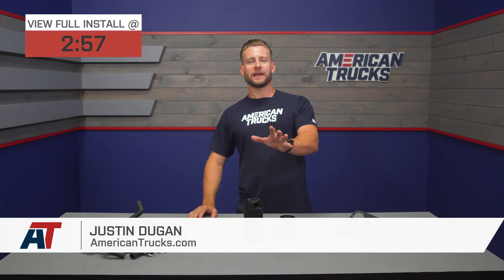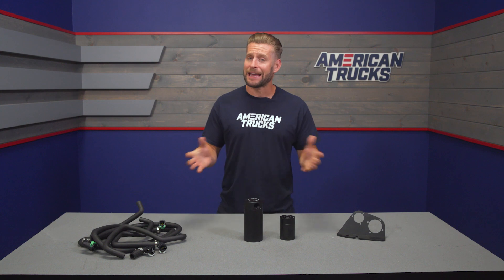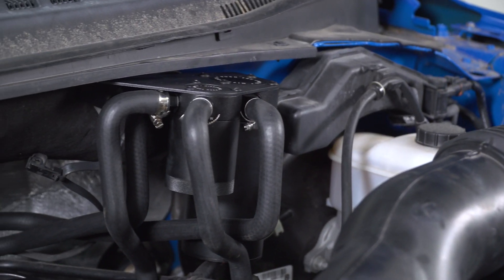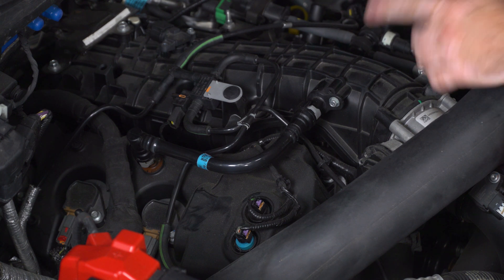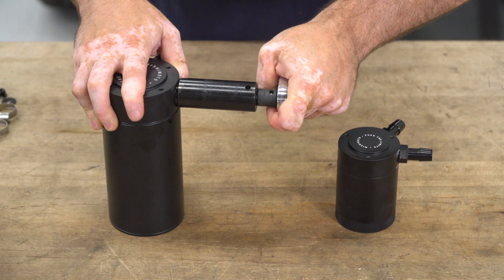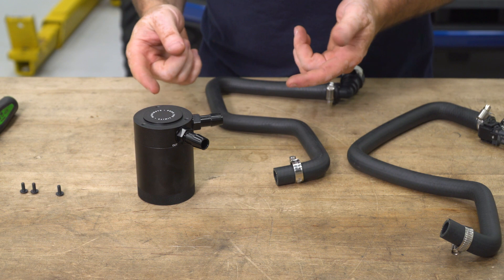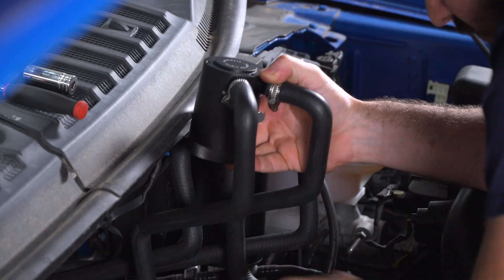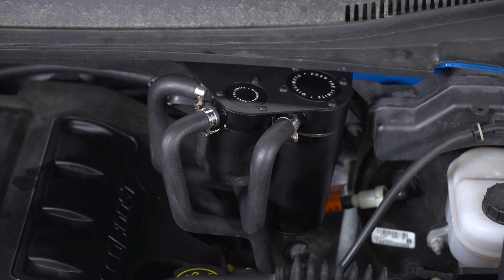2015-2016 F150 3.5L Ecoboost Mishimoto Baffled Oil Catch Can Review & Install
As helpful as your PCV and CCV system is in reducing pollutants, it’s not without its drawbacks. Specifically, the excess pressure that’s vented back into your intake usually carries a certain amount of vaporized oil, which can accumulate over time and turn into engine sludge. The Mishimoto Baffled Oil Catch Can is designed to divert the vented pressure through its system, condensing the vaporized oil, and collecting it in its catch can. By doing so, this oil catch can eliminates sludge from ever being created.

The Mishimoto Baffled Oil Catch Can uses a specialized bronze filter capable of filtering out contaminants as small as 40 microns. This catch can’s internal structure uses a beveled design that promotes turbulence accelerating oil condensation. An internal aluminum baffle ensures all oil and contaminants are completely separated from the vented back exhaust. Finally, this catch can system uses 2 catch cans, one on the PCV side, and another on the CCV side, for total oil separation.

The Mishimoto Baffled Oil Catch Can features a CNC-machined 6061 billet aluminum construction strength minus the weight. This oil separator includes a heavy-gauge, black powder-coated steel bracket for durability. Lastly, this oil catch can is hard anodized in black for exceptional corrosion protection, as well as a striking look under the hood.

The Mishimoto Baffled Oil Catch Can is designed as a direct install assembly that uses preexisting locations in your F-150 truck. No modifications are necessary for installation. Additionally, all the necessary hardware are included for a hassle-free installation.